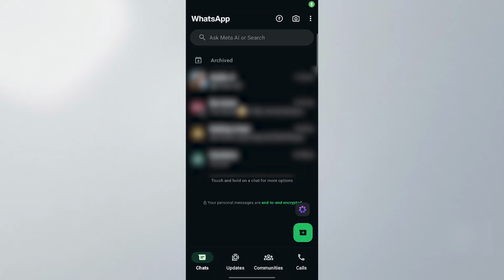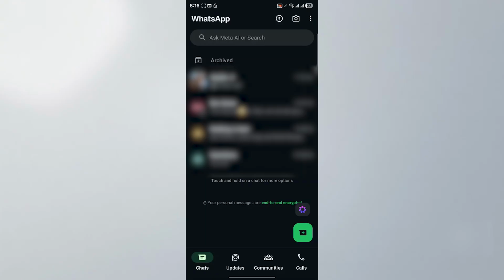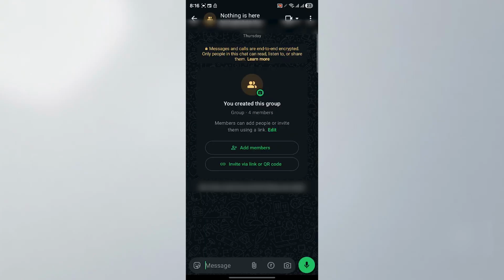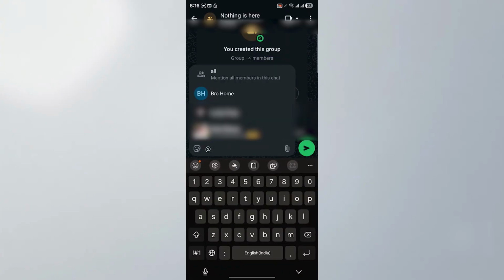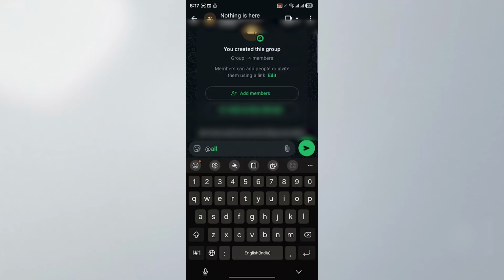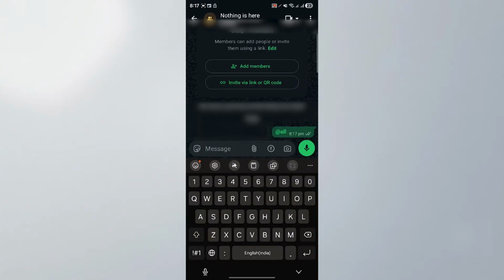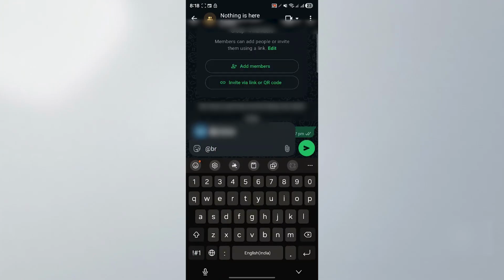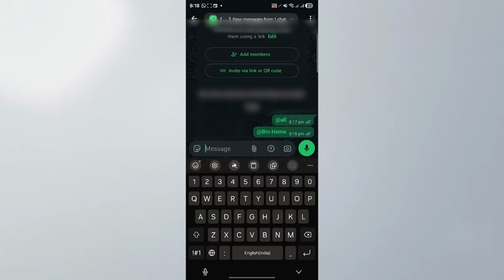How To Mention All Members In WhatsApp Group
In this WhatsApp tutorial, I will show you how to mention all members in WhatsApp group, so you can quickly notify everyone at once or tag specific members individually.

🔗 What You'll Learn:
• Open your WhatsApp group and start typing a message.
• Type the @ symbol to display the group member list.
• Use “Mention All” to tag every group member at once.
• Send your message with everyone mentioned.
• Manually mention a specific member by typing their name.
• Understand how mentions can send a special notification to tagged members.

This tutorial is perfect for anyone who wants to quickly get everyone's attention in a WhatsApp group without having to mention each member individually.

If this tutorial helped you learn how to mention all members in a WhatsApp group, be sure to Like the video, Subscribe to the channel, and turn on notifications to stay up to date with more helpful WhatsApp tutorials and tips.